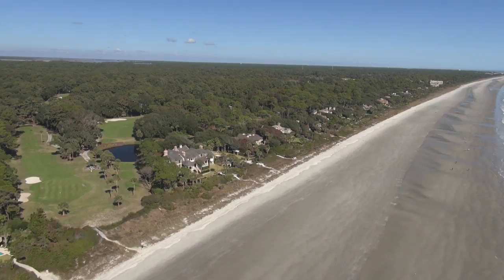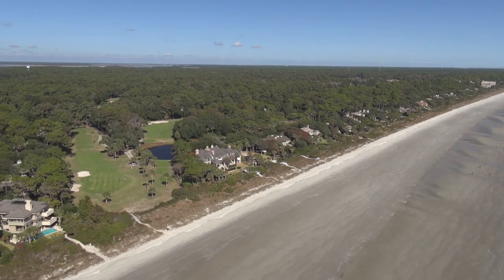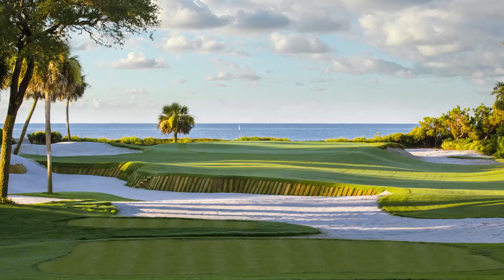Davis Love III - The Sea Pines Resort - Hilton Head Island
PGA TOUR player Davis Love III discusses the new Atlantic Dunes golf course at The Sea Pines Resort.